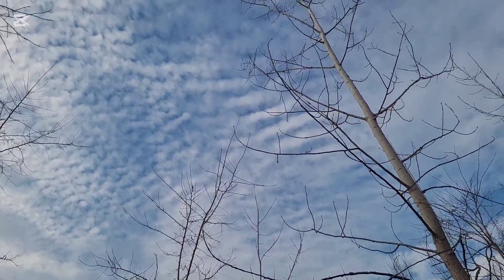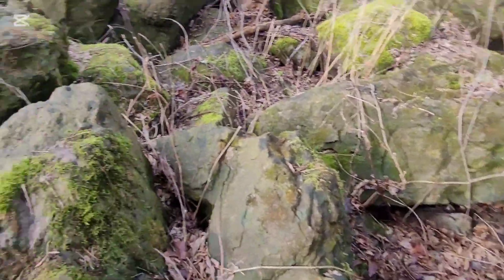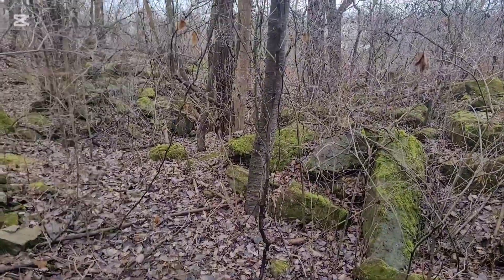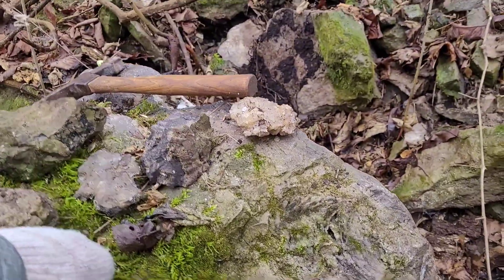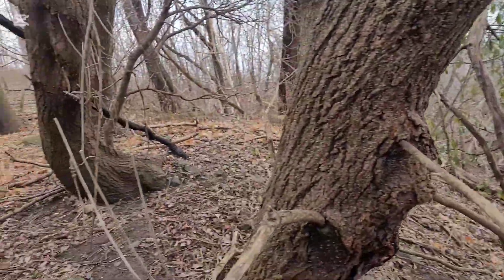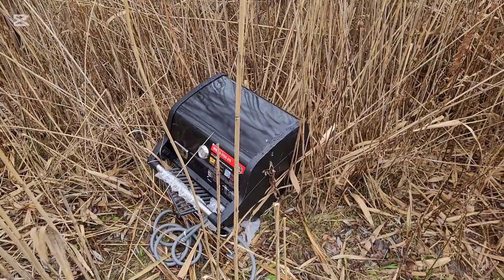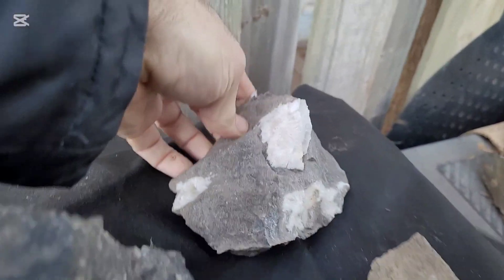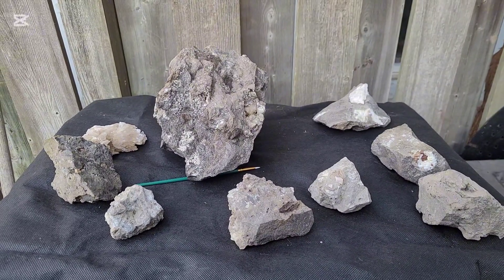Niagara falls minerals and cristals.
Rockhounding in december in Niagara falls.